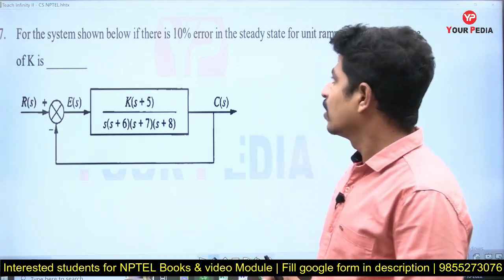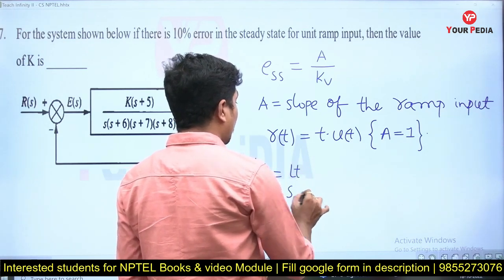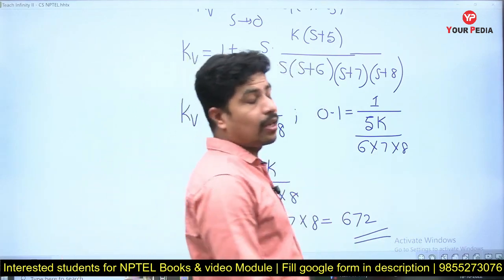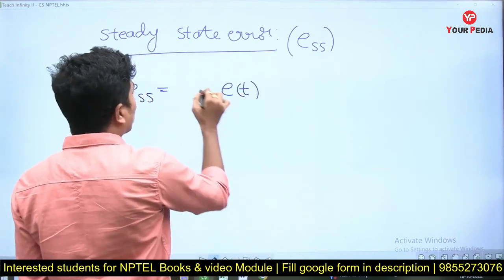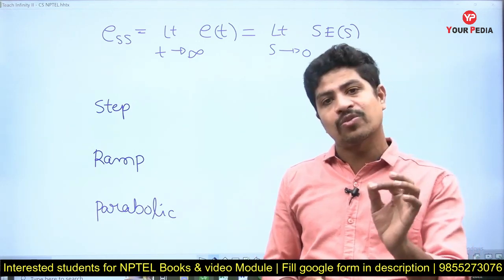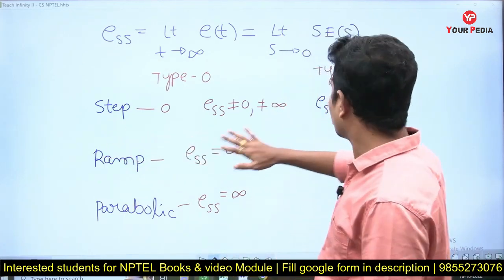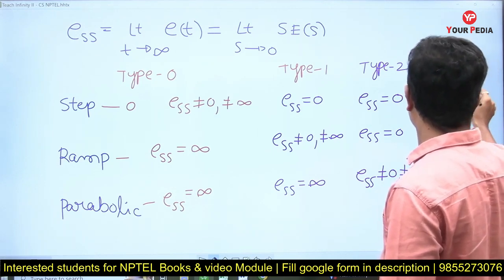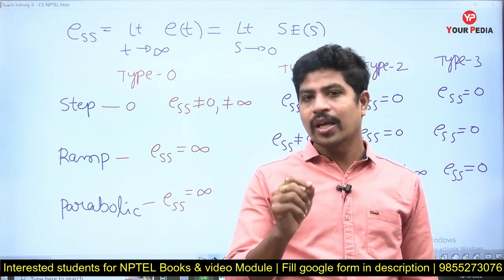Control System NPTEL ECE EE IN Qs series | ECE EE NPTEL Assignment Questions for GATE Exam 2023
Control System NPTEL ECE EE Qs series | ECE EE IN NPTEL Assignment Questions for GATE Exam 2023